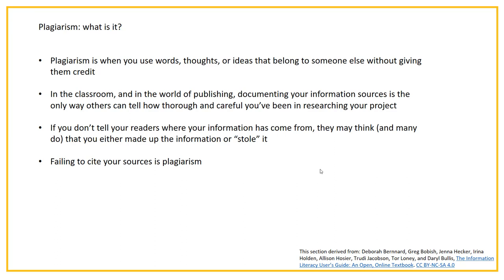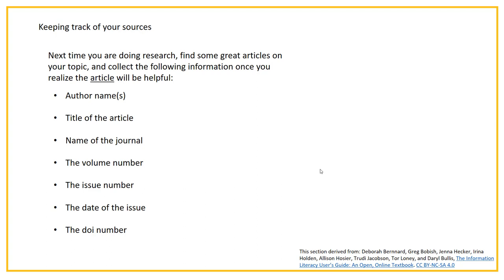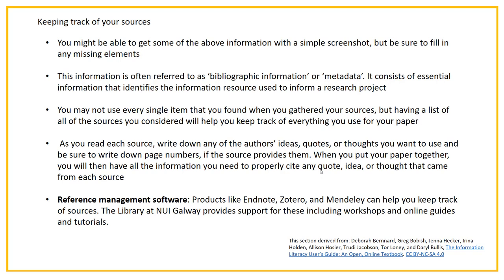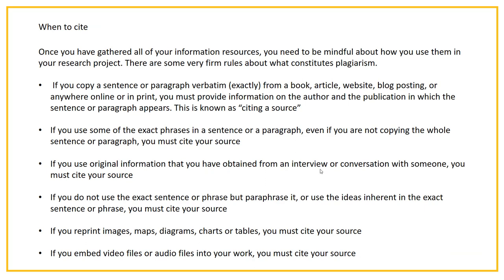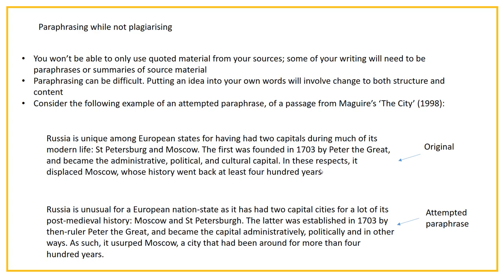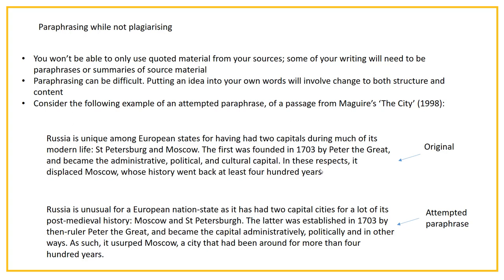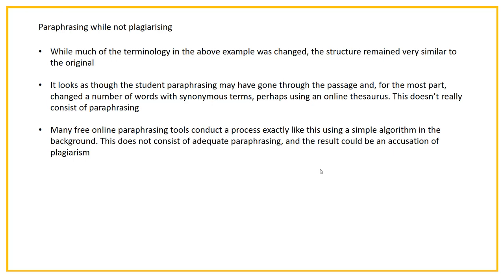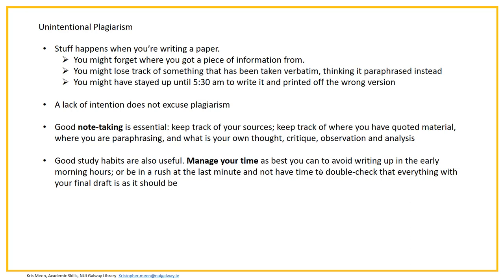Citing and referencing: Avoiding plagiarism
Part 4 of our playlist on citing and referencing.